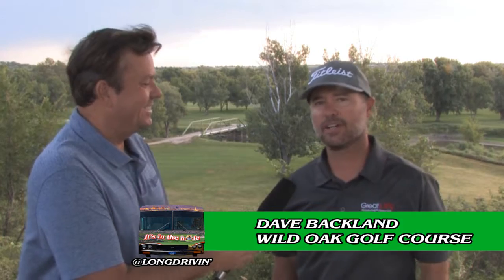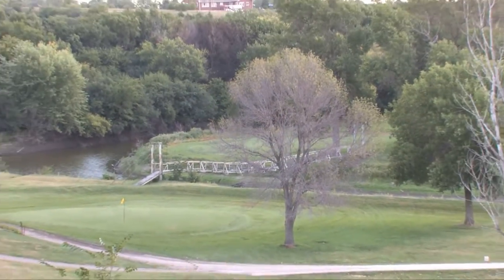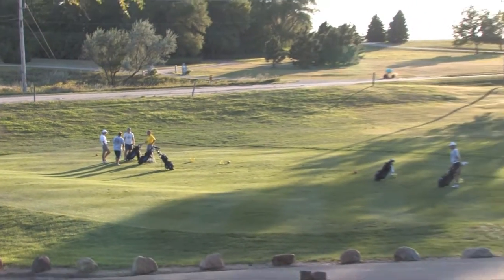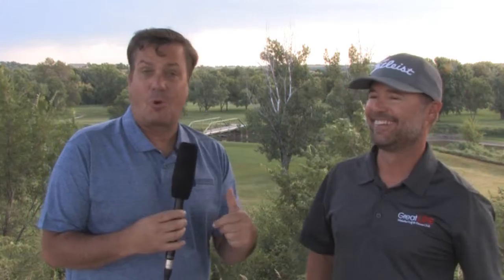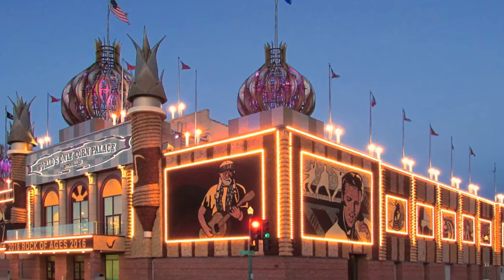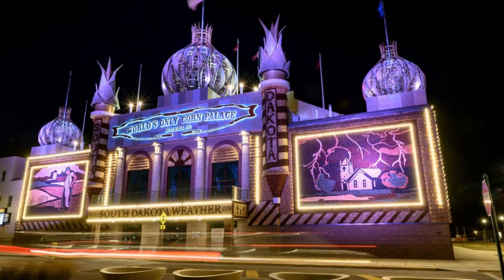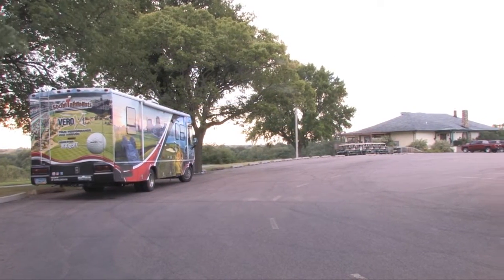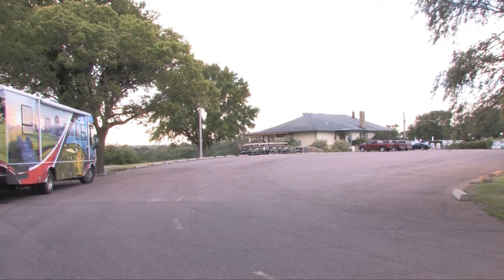The Bridges of Corn Palace County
The next time you are traveling through the state of South Dakota and you see signs for "The World's Only Corn Palace" you will want to stop in the city of Mitchell.

Randy discovers a golf course tucked away on in a river valley is the Wild Oak, a course that's nearly 100 years old with amazing bridges from a century ago.